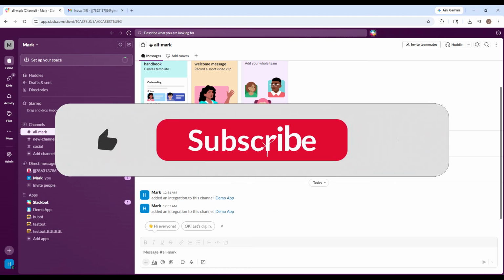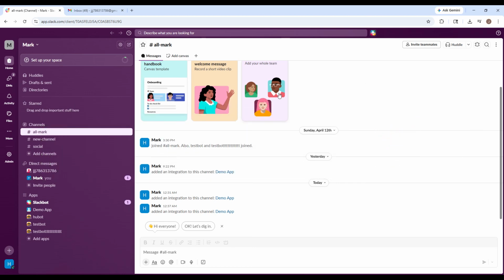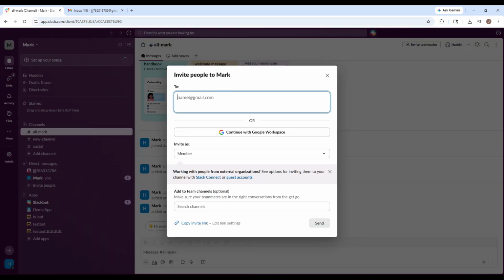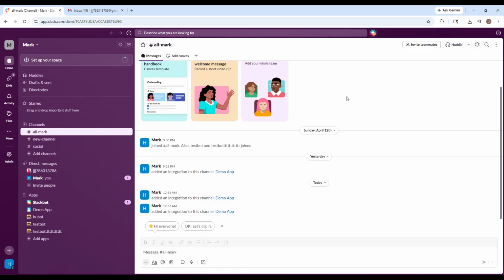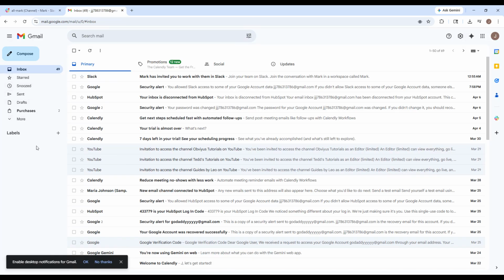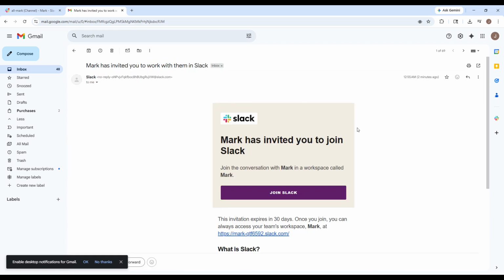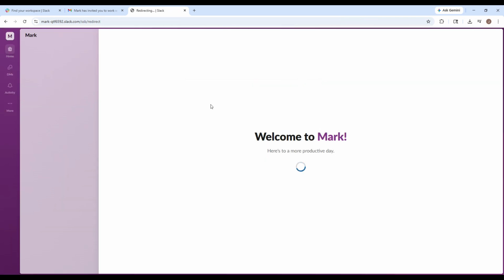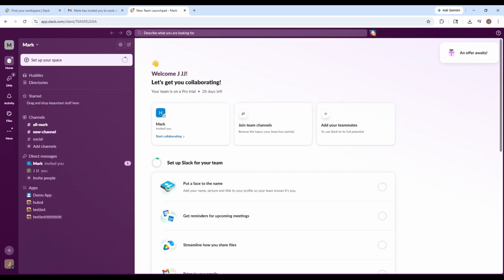Fix Slack Invitation Error (Quick Troubleshooting Guide)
🕚Timestamps:
0:00 Intro
0:19 Check Email Address For Typos
0:47 Ask The Admin To Resend The Invite
1:08 Check Inbox And Spam Folder
1:30 Open The Invite Link And Accept Invitation
1:58 Request A New Invite If The Link Expired
2:20 Recap And Final Tips

✍️What You'll Learn In This Video:
• How To Ask An Admin To Resend A Slack Invitation
• How To Find Slack Invite Emails In Inbox And Spam
• How To Open And Accept A Slack Invitation Link
• How To Request A New Slack Invite If The Link Expired
• How To Troubleshoot Slack Workspace Access Issues

💡Pro Tips:
• Always confirm the invite was sent to the exact email you use for Slack.
• If you have multiple email accounts, sign in with the one that received the invitation.
• Search your spam, promotions, and junk folders if the email does not appear in your inbox.
• Open a fresh invite as soon as possible before it expires.
• If your workspace uses domain restrictions, ask the admin whether your email is approved.